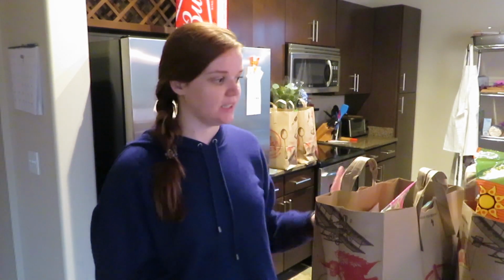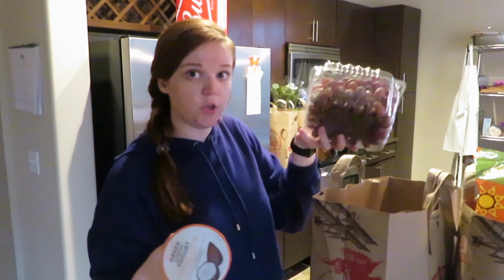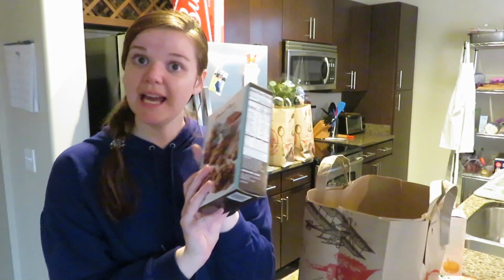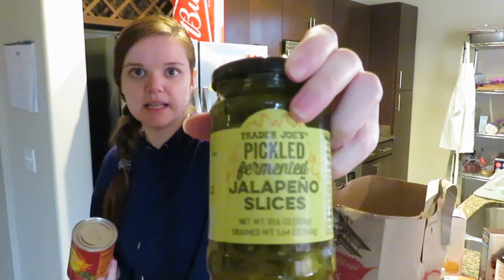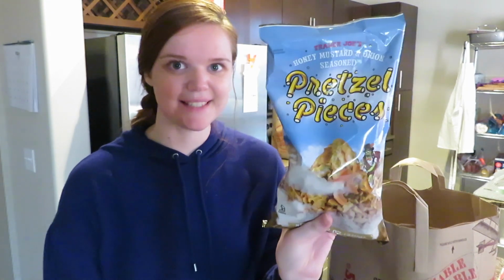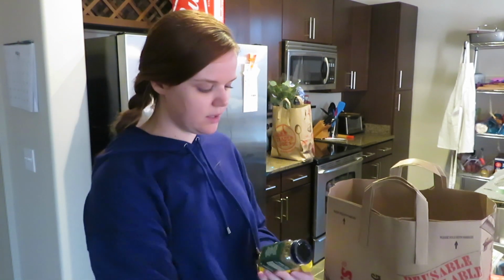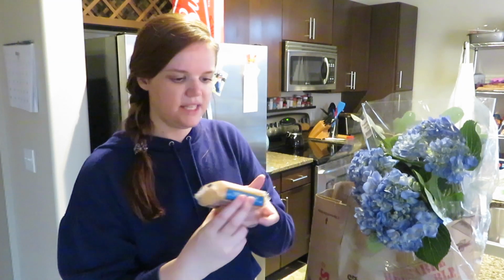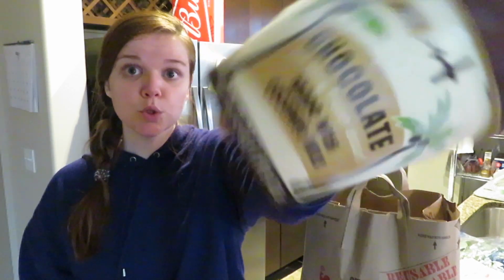TRADER JOE'S HAUL! | New Items & Favorites! | Morgs' Menu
Hey, hi, hello everyone and welcome back to Morgs' Menu!

In today’s video I have another TRADER JOE’S HAUL! I had not been since before Quarantine so I was so excited to pick up some new stuff along with some of my favorites!